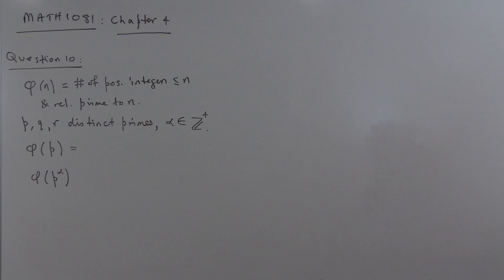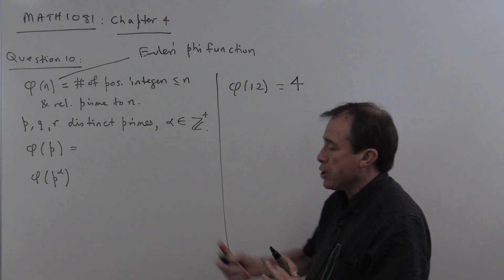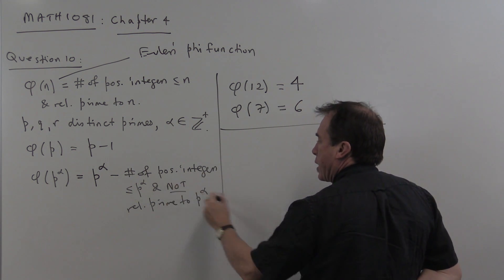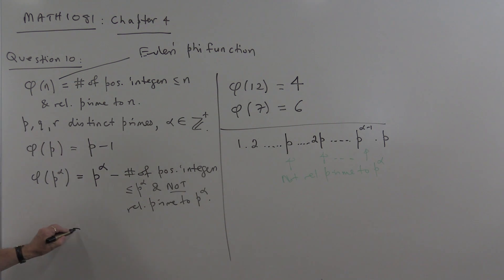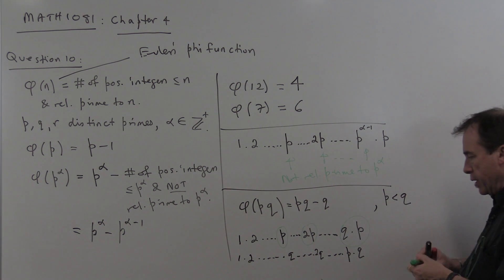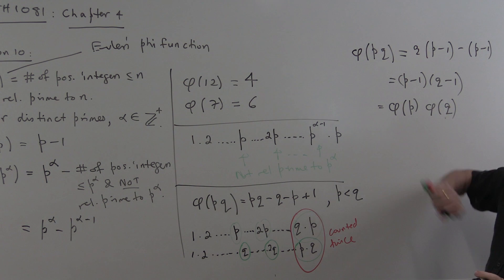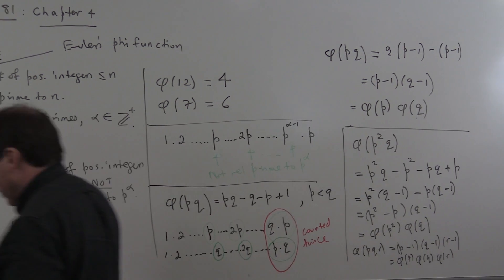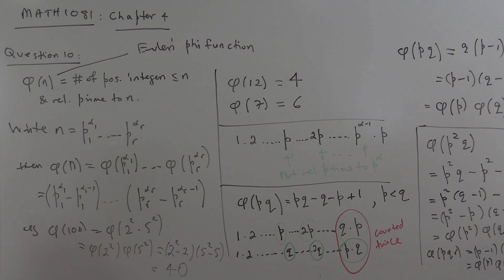MATH1081 Discrete Maths: Chapter 4 Question 10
This question is about counting the number of positive integer less than or equal n and relative prime to n, Euler phi function. Presented by Peter Brown of the School of Mathematics and Statistics, Faculty of Science, UNSW.